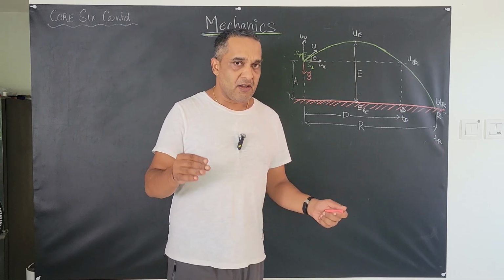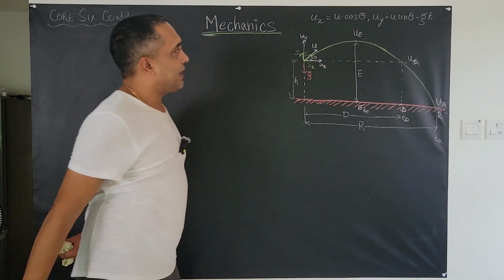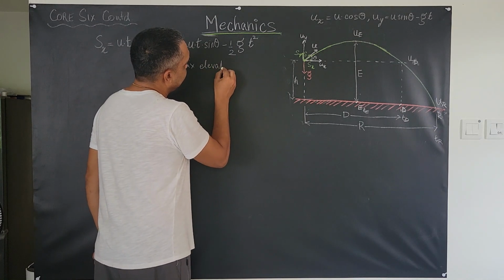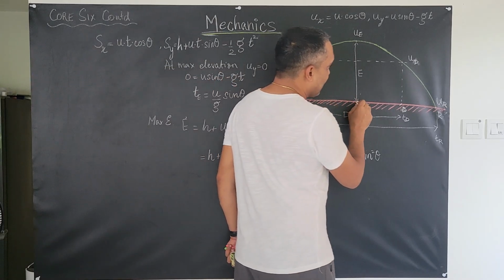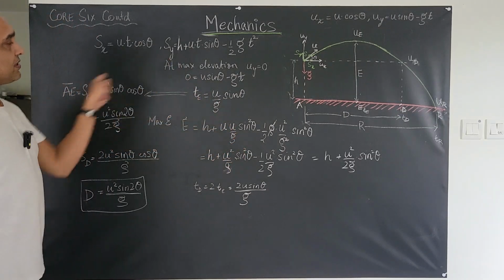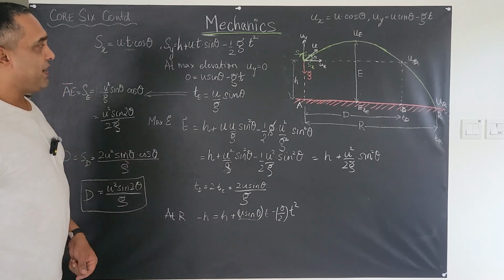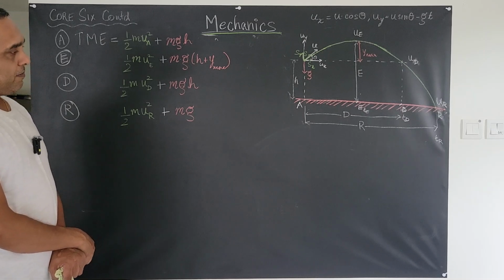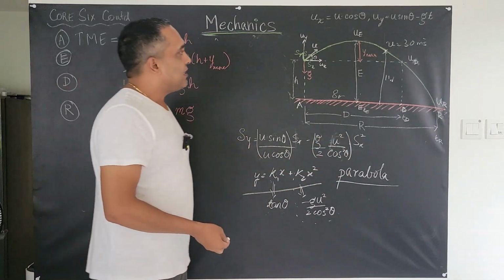Motion under influence of Gravity (6a)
We look at the motion of a projectile under the influence of gravity, the parabolic trajectory equation, understand the parametric relationship of the displacement and velocity vectors, and how total mechanical energy changes throughout this motion.